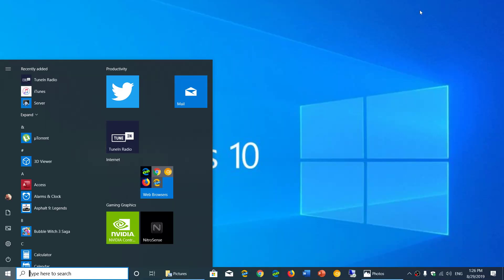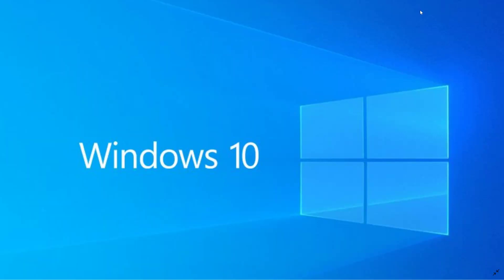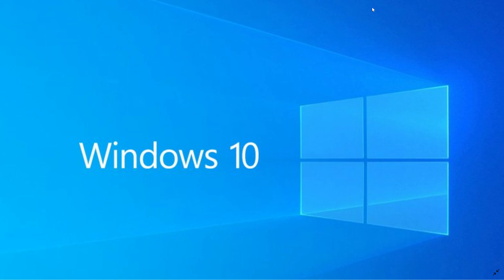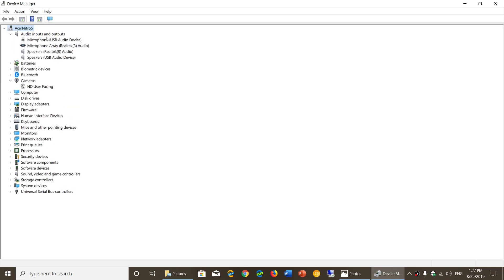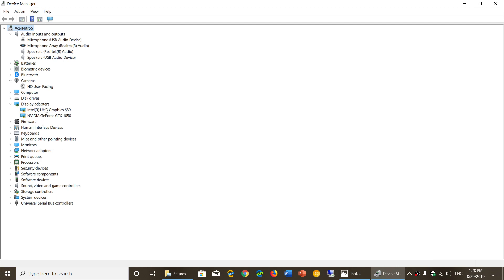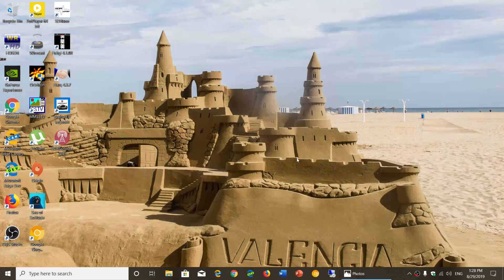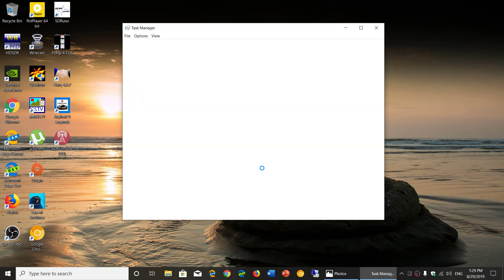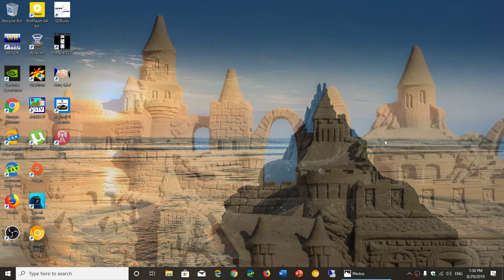Windows 10 Performance issues tips and tricks August 2019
Old Drivers, Old Software and startup items can impact Windows 10 performance